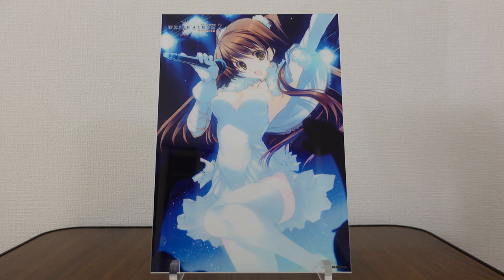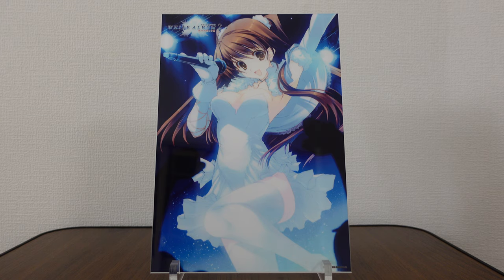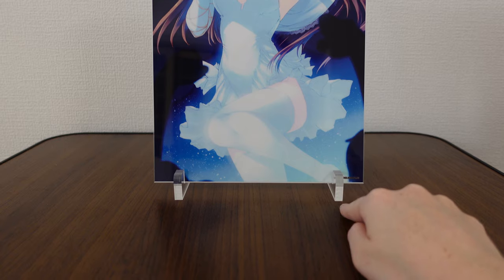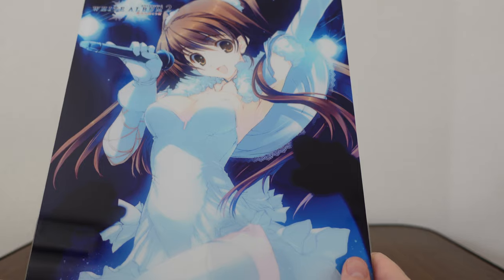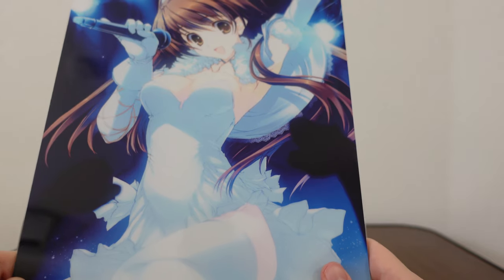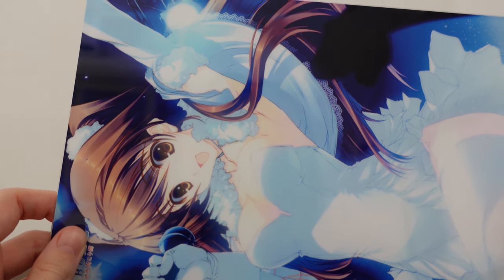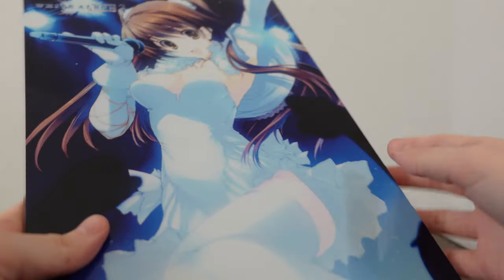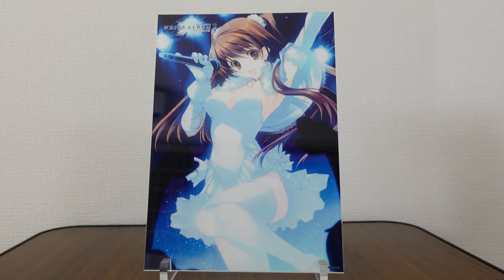Ogiso Setsuna Limited Acrylic Plate - White Album 2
Setsuna gets her own special edition limited acrylic plate~ Dancing and singing in her festival outfit from IC, she looks super happy^^